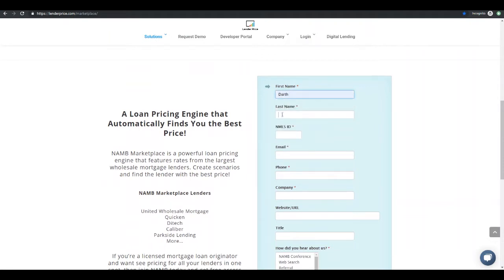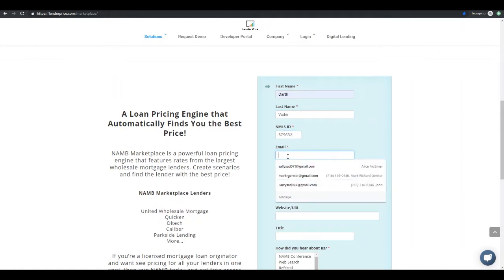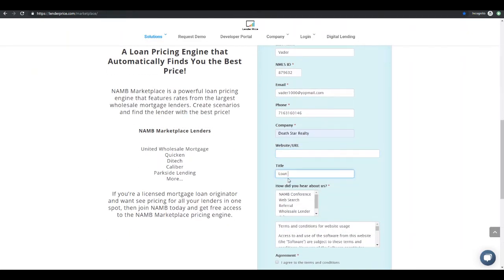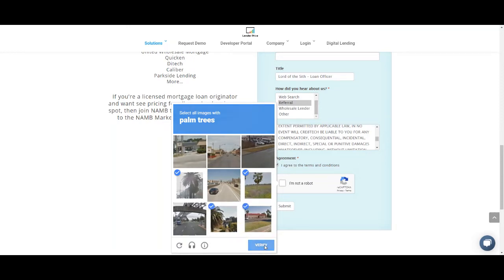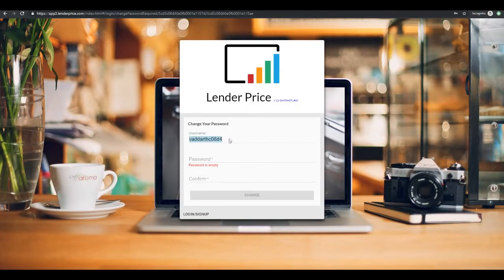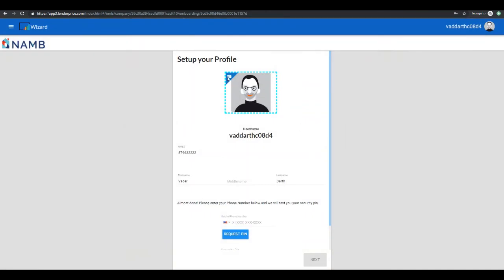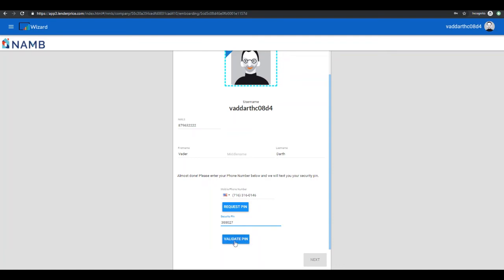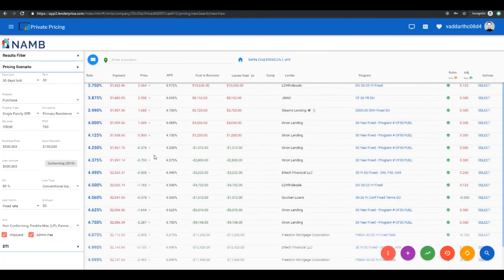NAMB Tutorial 1 - Registration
How to guide on getting registered for the NAMB Marketplace.